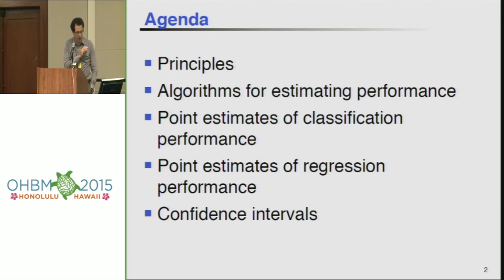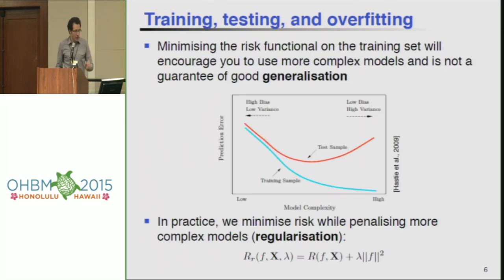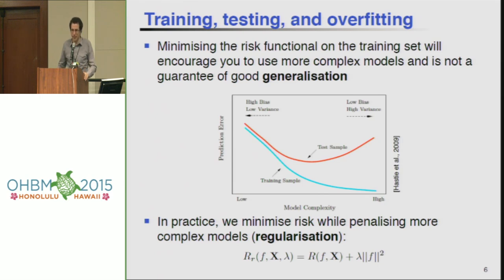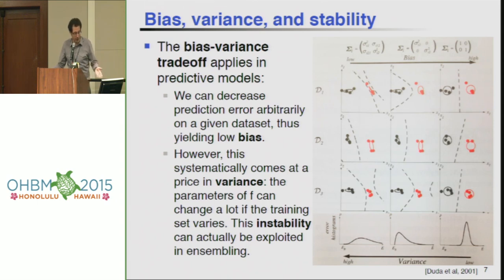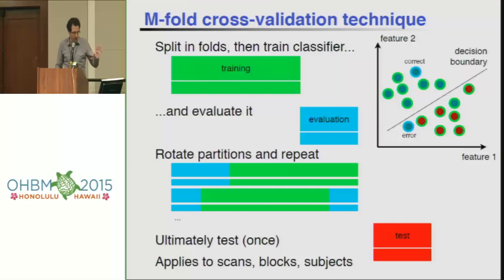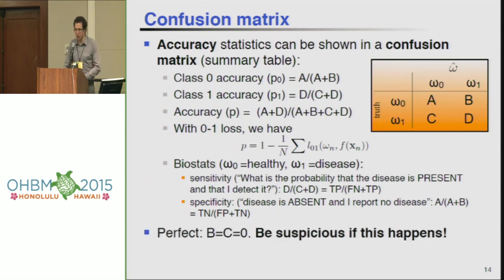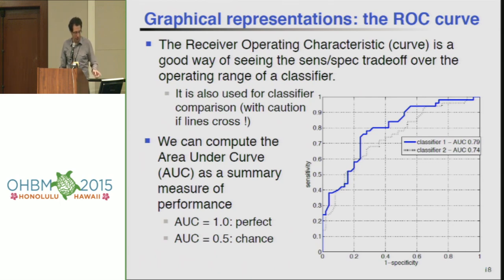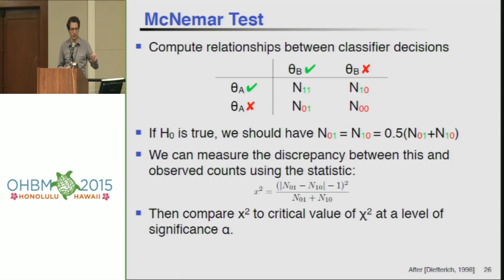OHBM 2015 | Educational Course | Pattern Recognition for NeuroImaging - PR4NI | Part 3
Course Title: Pattern Recognition for NeuroImaging - PR4NI
Part 3
Talk title: Validation & Inference
Course Description: The application of pattern recognition techniques to neuroimaging data has increased substantially in the last years leading to a large body of publications. Pattern recognition approaches consist of a whole family of tools coming from the “machine learning” community (at the border of statistics and engineering), which have been adapted to investigate neuroscience questions. Depending on the research question asked, experimental design and imaging modality, it is important that the experimenter knows which tools to use and how to draw reliable conclusions. The course will focus on subject and/or patient classification (for cognitive and clinical applications) but also on regression issues. The usual functional and structural MRI modalities will be covered but the presentations will also consider other types of data such as PET, EEG/MEG and network metrics. Model validation and statistical inference are particularly crucial as these notions somewhat differ from the standard univariate statistics usually applied to analyse neuroimaging data (e.g. General Linear Model) and should thus be specifically addressed. After introducing the theoretical foundations of pattern recognition in neuroimaging, the remaining talks will introduce more advanced methodological points as illustrated by specific applications and/ or modalities. At the end of the course, the neuroscientist should have a global understanding of pattern recognition approaches, how to apply these tools to his/her own data to address new questions and how to interpret the outcomes of these analyses and draw reliable conclusions.